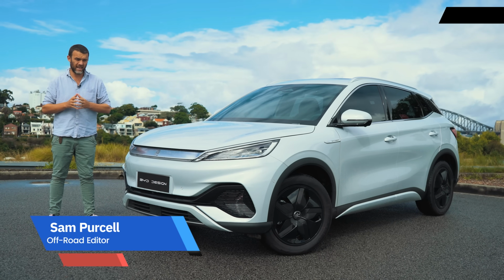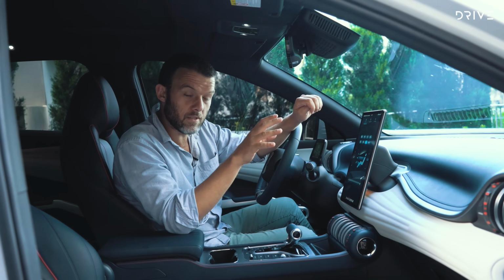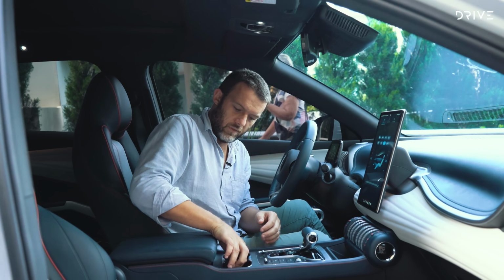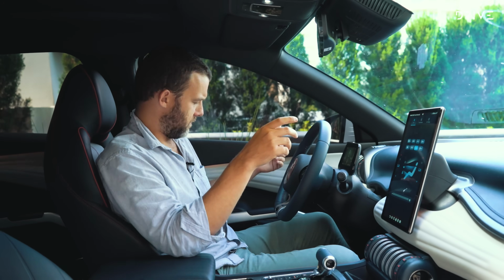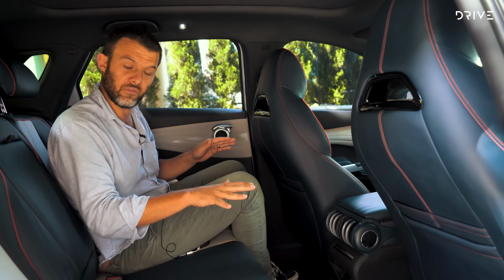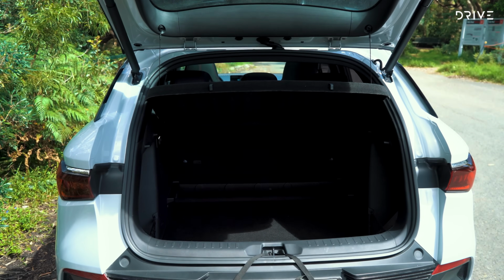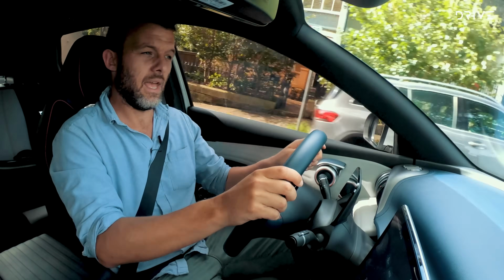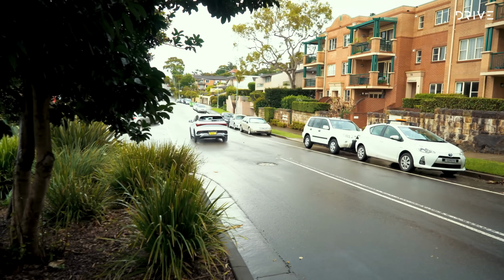2022 BYD Atto 3 Preview | The all-new electric SUV from China | Drive.com.au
We get behind the wheel of what could be a game-changer for electric cars in Australia, the 2022 BYD Atto 3.

00:00 Introduction
01:17 Interior
06:28 Back Seats
08:52 Boot Space
09:59 On The Road
12:02 Summary